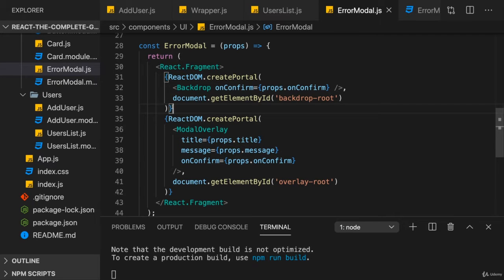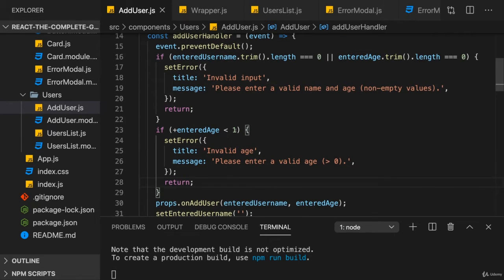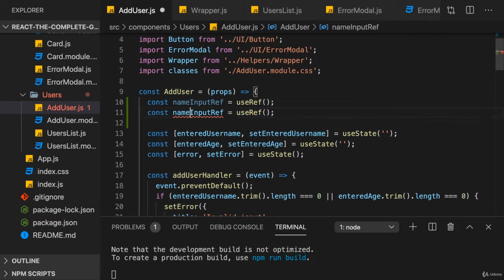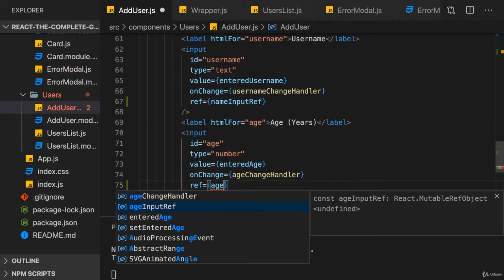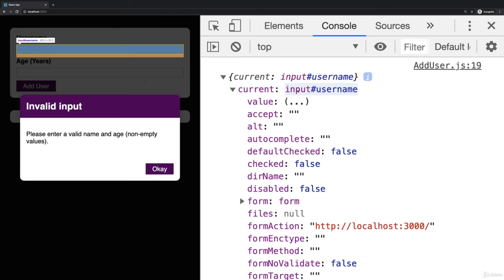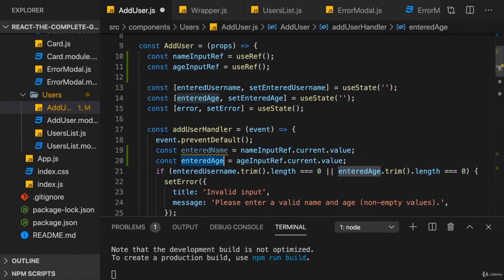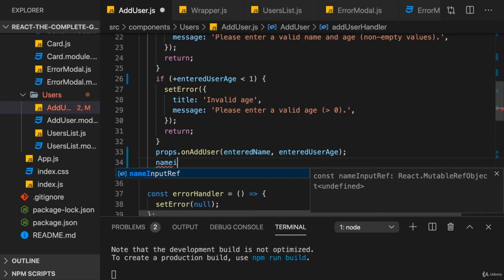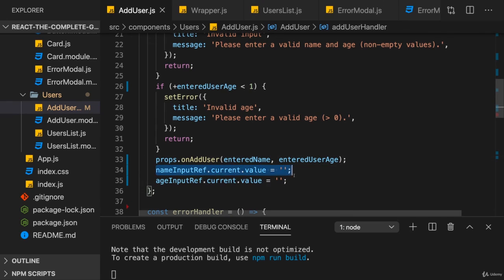068 Working with ref s